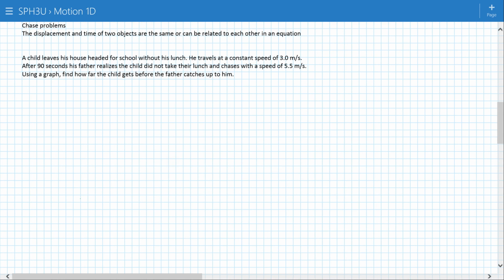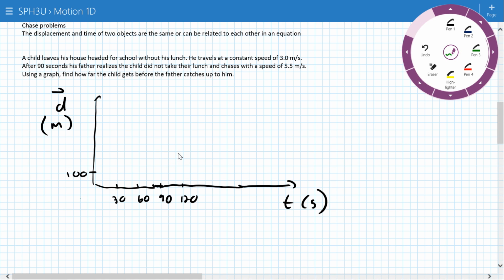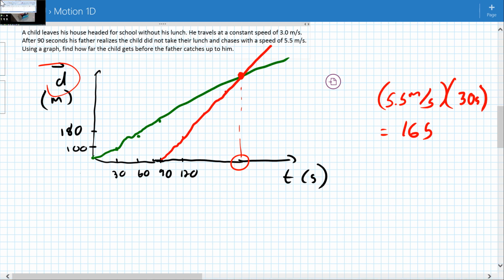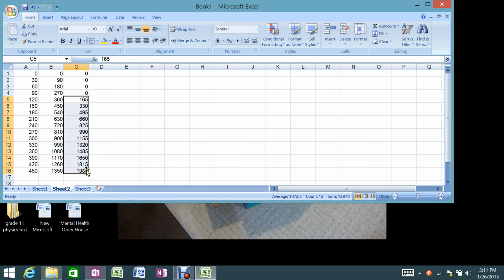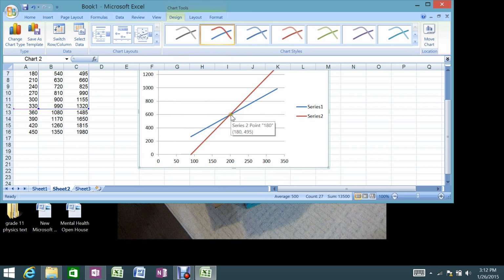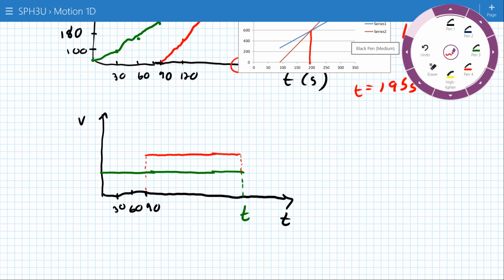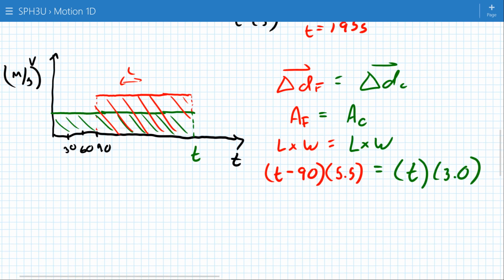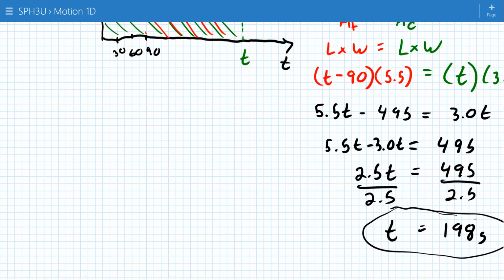Chase Problem Graph